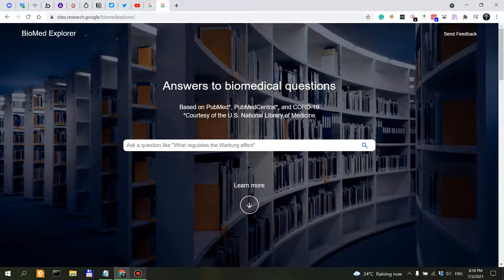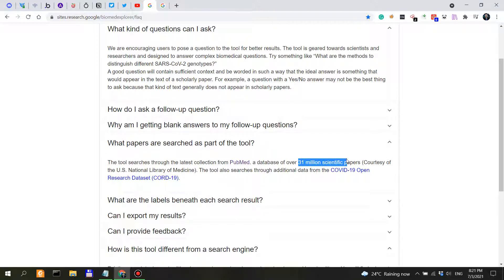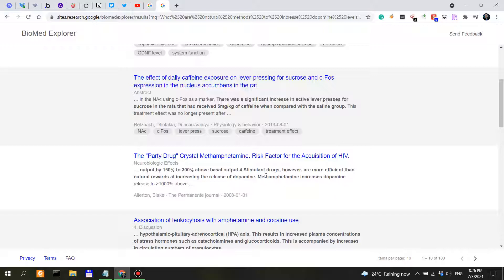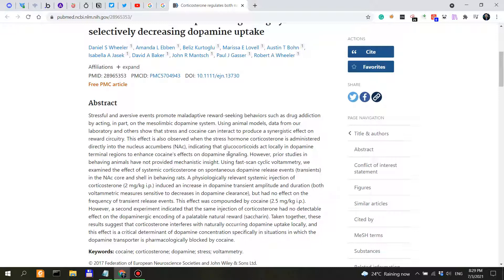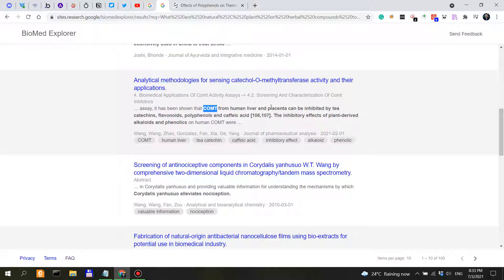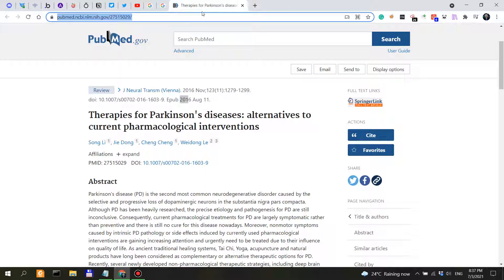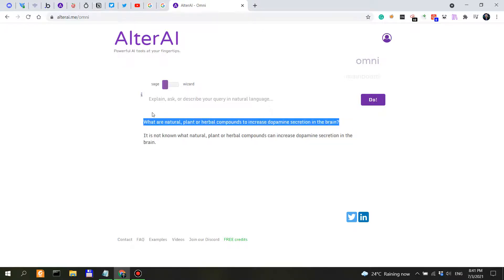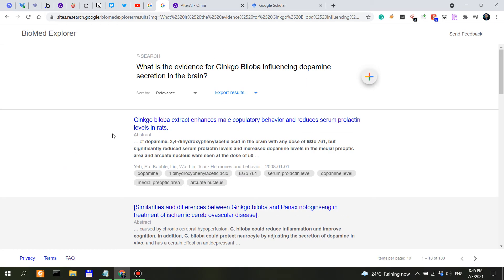Exploring Scientific Ways To Increase Dopamine Naturally using AI - [Biomed Explorer + AlterAI]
Biomed Explorer has gone under the radar, despite the fact that it's an amazing tool for researchers. Here's my quick take on it.

At the time of publishing the video, all non-original content has been appropriately cited and referenced.

However, if at any later time copyright issues or other issues might arise, please reach me out first before filing a claim with YouTube and I will gladly work towards solving these issues, whatever they may be.